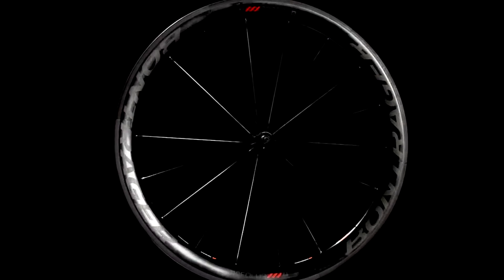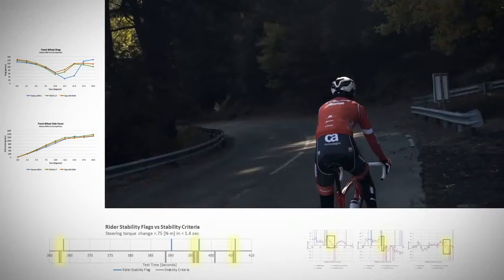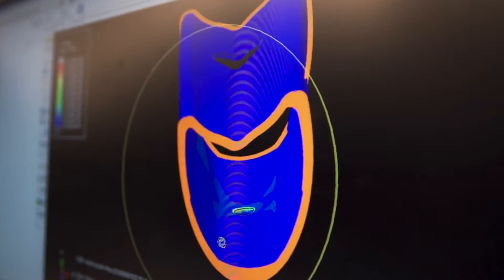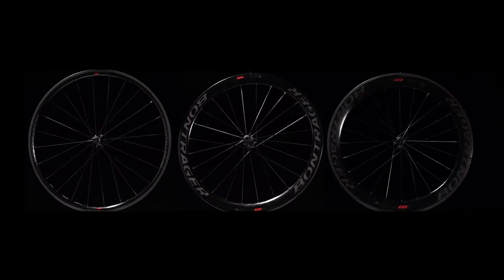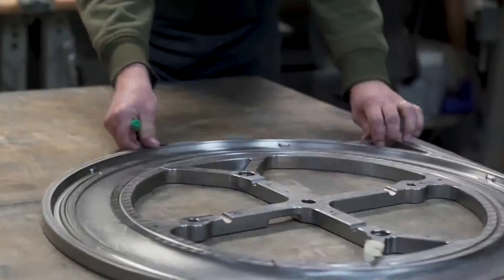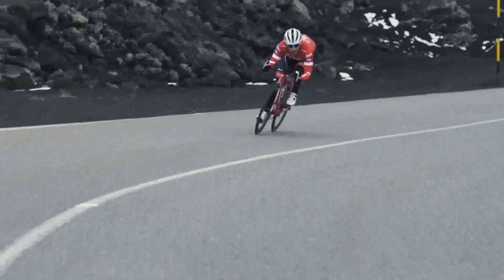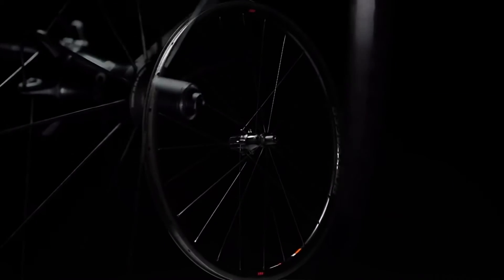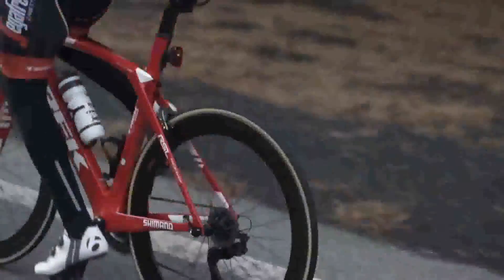Bontrager XXX Carbon Wheels Stability Runs Deep1